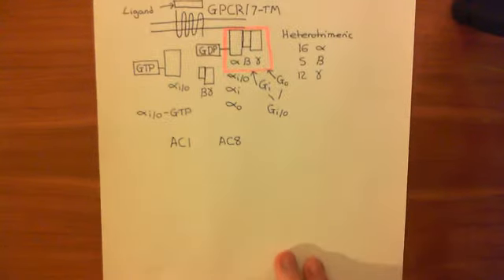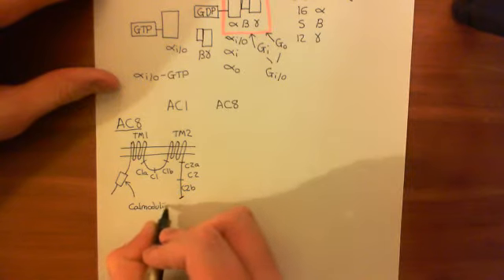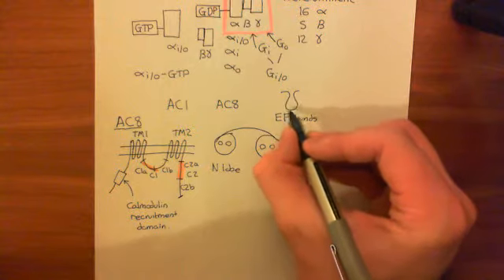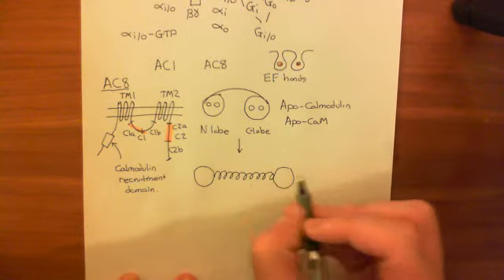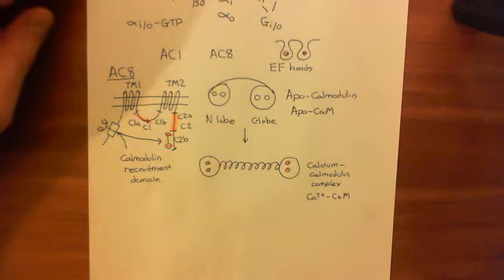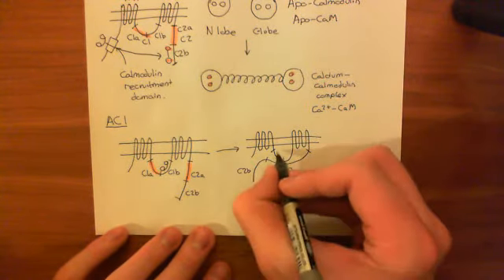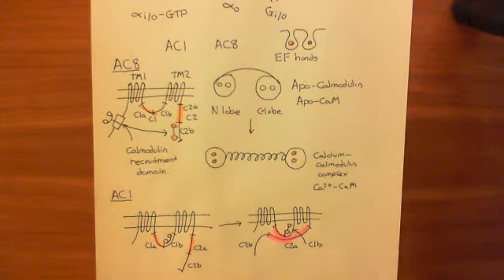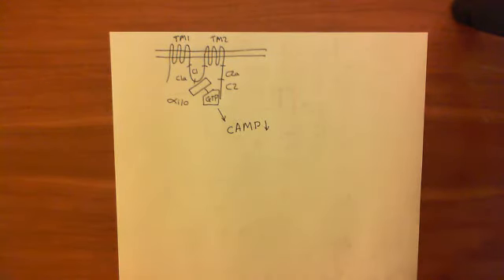The Gi Pathway Part 2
In this video we discuss the G-Inhibitory Pathway and also a few pharmacological agents targeting steps within it.